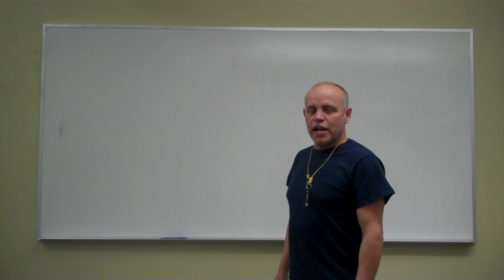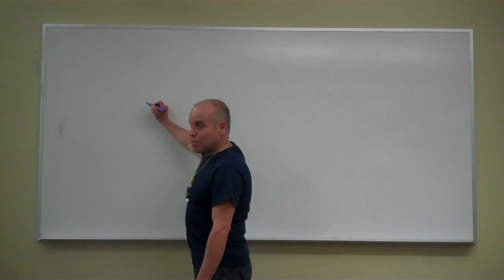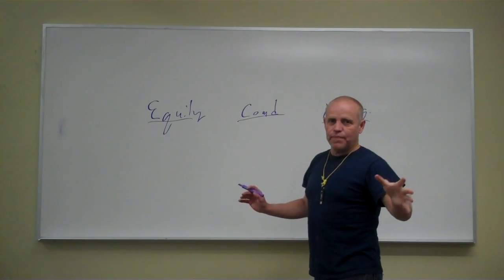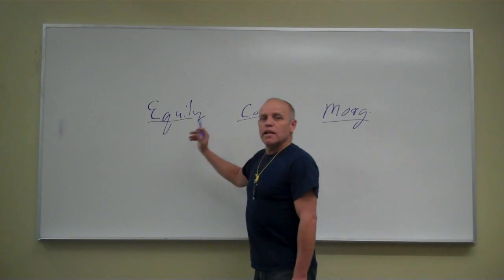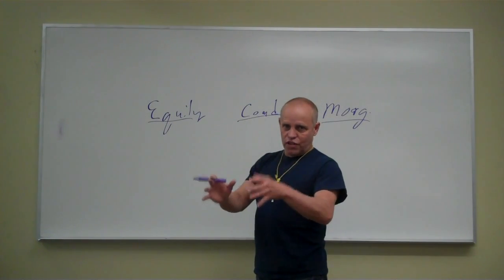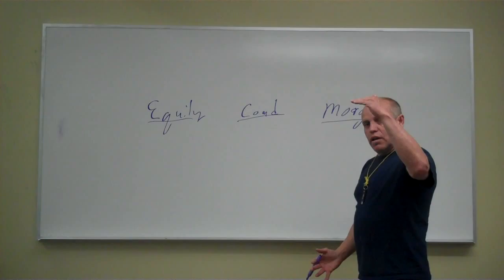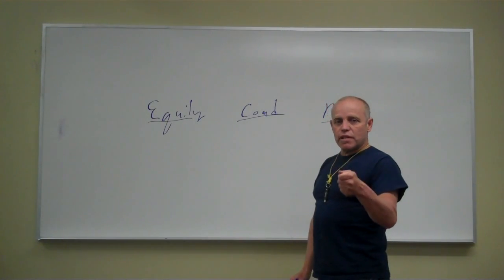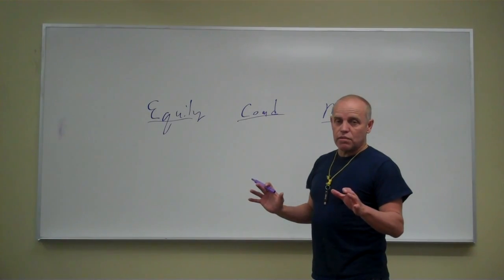WHAT IS A DERIVATIVE FAST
Derivatives, futures, options, credit default swaps